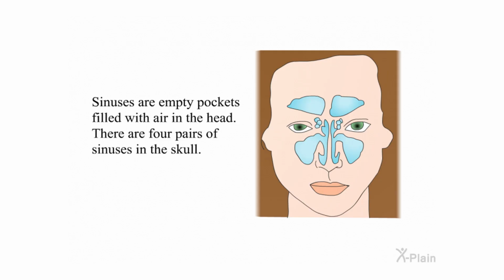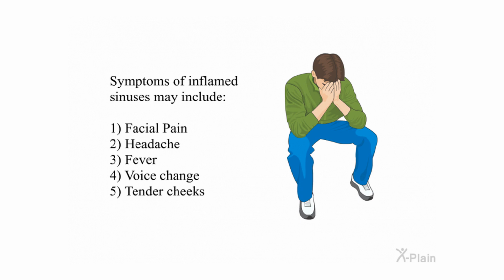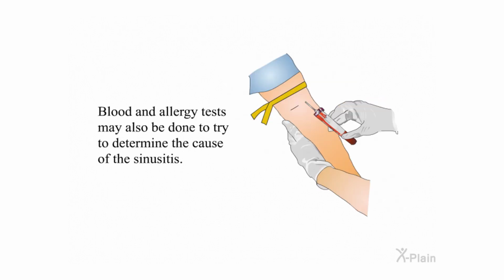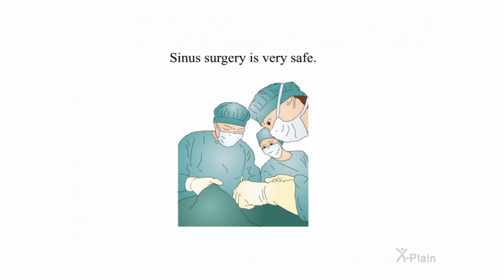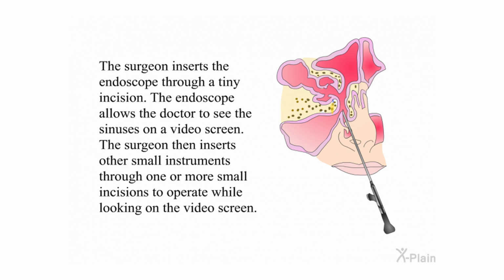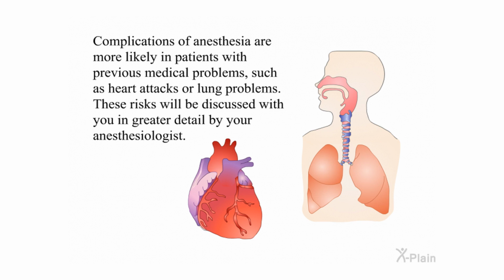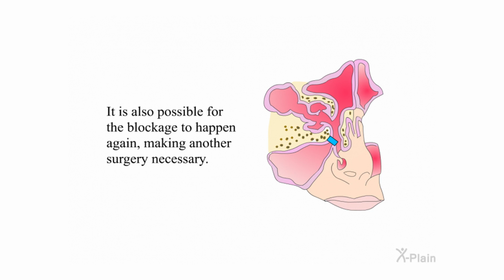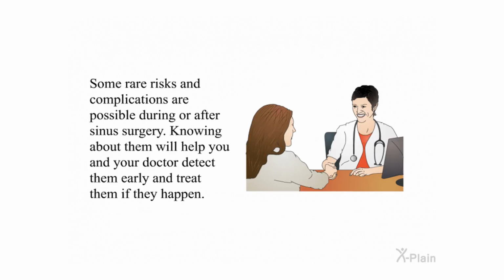Sinus Surgery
This patient education program is for patients whose doctor may have recommended sinus surgery.  Included are the following sections:  Anatomy, Symptoms & Causes, Diagnosis, Medical Treatment, Sinus Surgery, Risks & Complications, and After Surgery.

Sections:
00:00 - Start
00:29 - Introduction
00:59 - Anatomy
02:05 - Symptoms & Causes
03:50 - Diagnosis
04:29 - Medical Treatment
06:07 - Sinus Surgery
08:31 - Risks
11:16 - After the Surgery
12:37 - Summary
13:07 - End

ol020105 Sinus Surgery